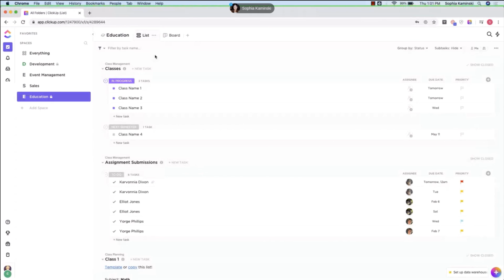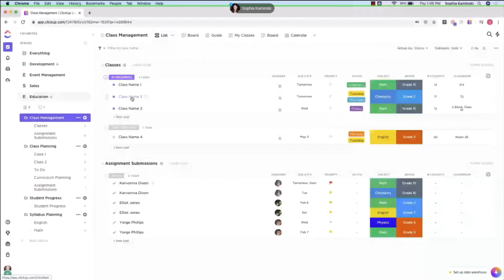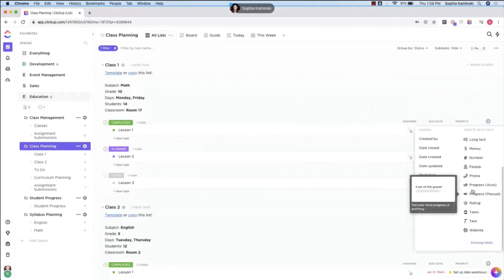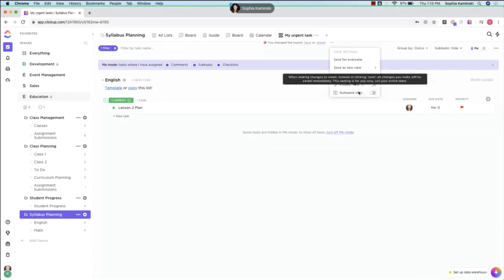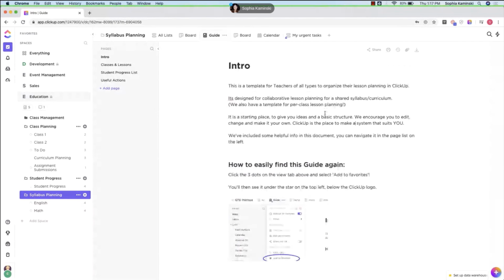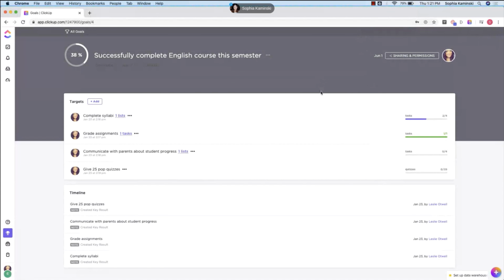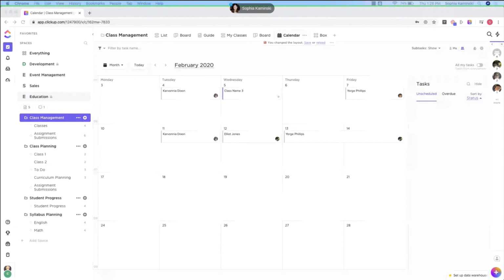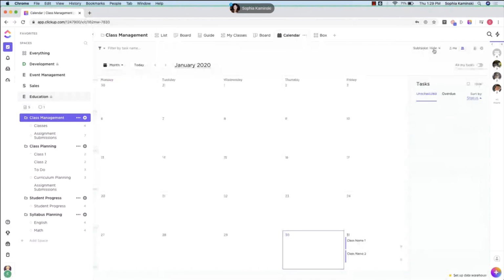ClickUp for Teachers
Learn how to organize upcoming coursework and manage students' workloads in this customized webinar for teachers! In this video, you'll learn how to utilize our Folder templates, schedule out coursework on the calendar, create fool-proof reminders, and more,